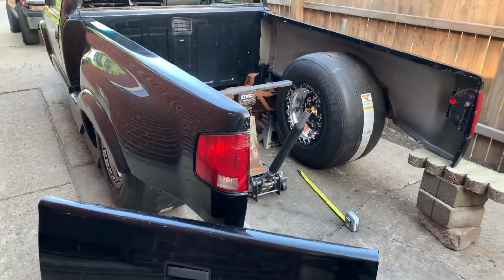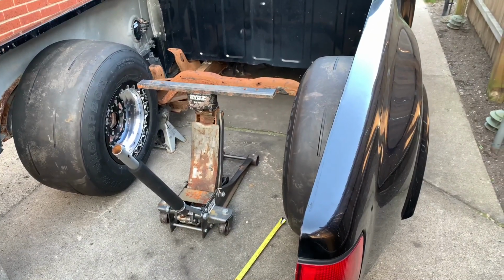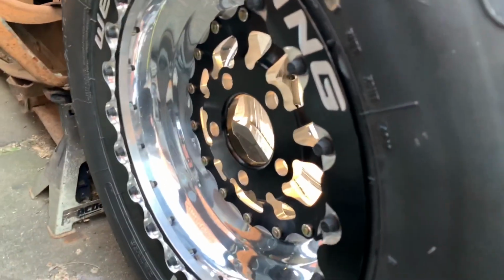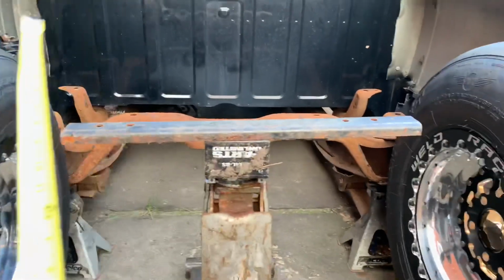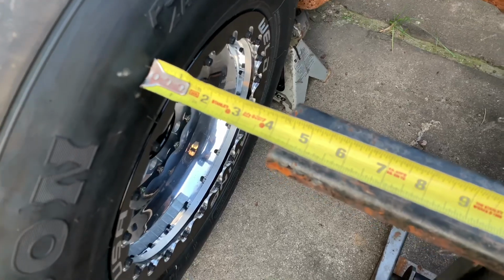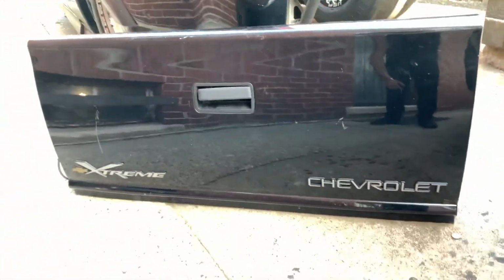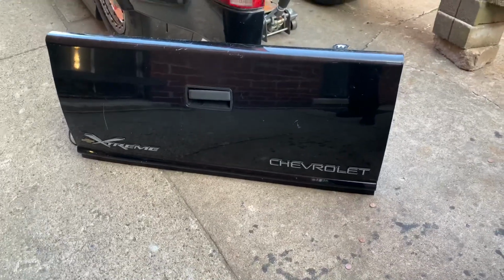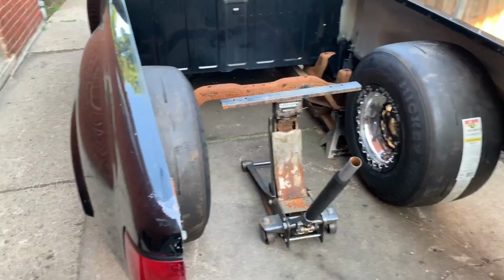Twin Turbo S10 UPDATE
Starting to get everything lined out chassis wise for my Street truck I’m building.